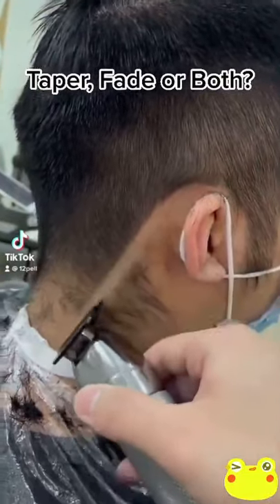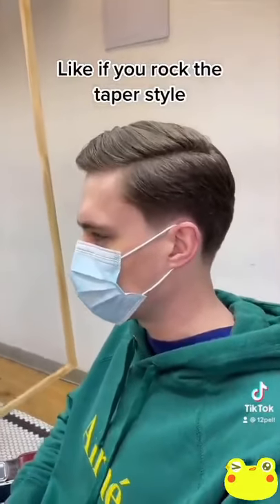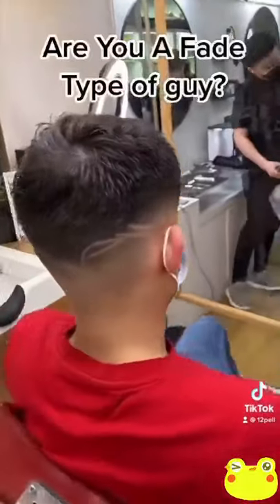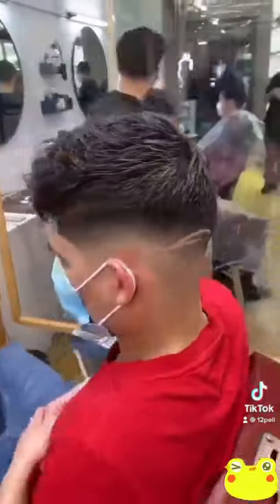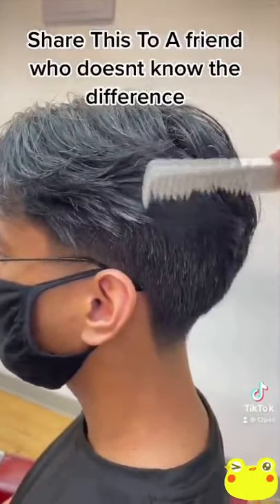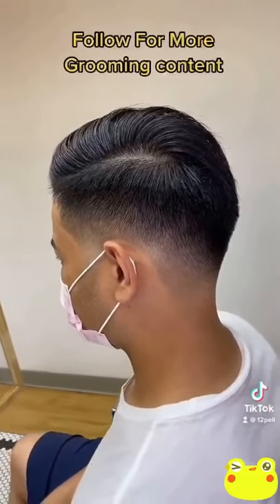Difference Between A Taper Fade And A Full Fade | 12Pell